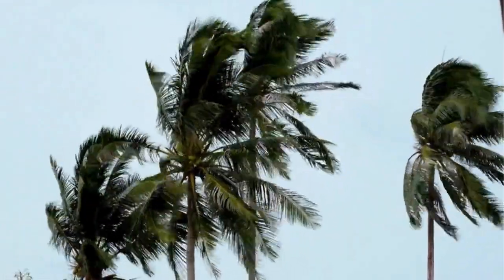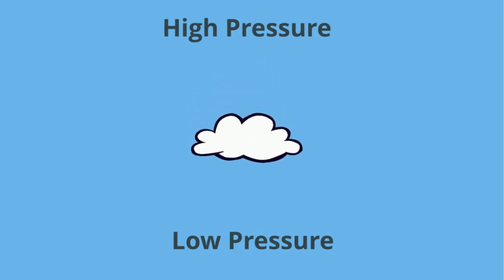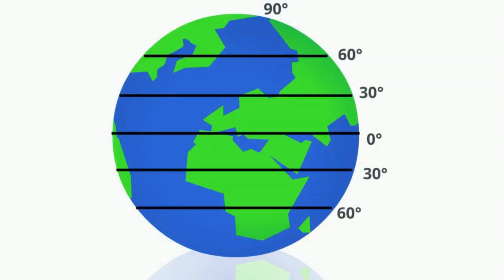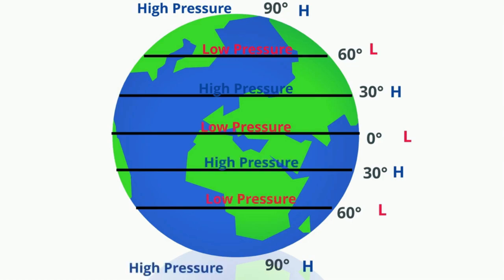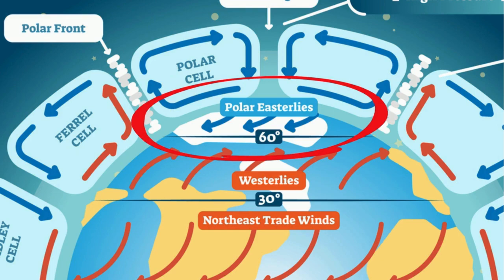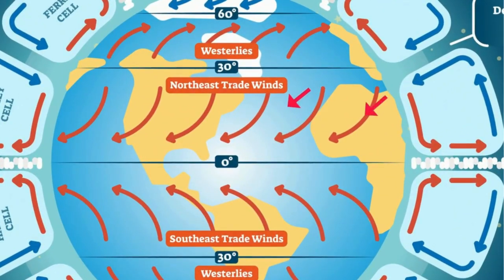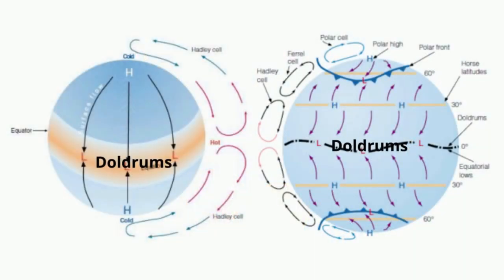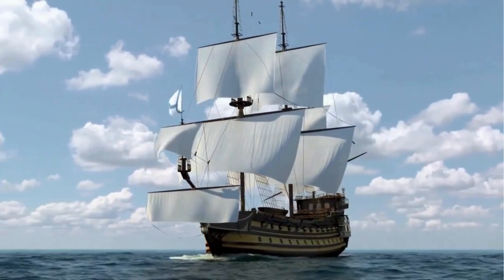All about Global Winds - Study Course Edition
Earth Science Water, Wind, Weather Course
Welcome to MooMooMath and Science's Earth Science course with a focus on wind,water and weather.
Topics covered include:
The Ocean Floor
Global Winds
Weather Fronts
How Hurricanes Form
Distribution of Water

For each topic, there is a worksheet and an answer key that goes along with the video.
Some Suggestions

If you are a student, you can print out the worksheet, watch the video, and complete the worksheet while watching the video.
Next, check your work.
You now have an informational sheet on the topic that you can use to study for tests and quizzes.

If you are a parent, print out the worksheet and have your child watch the video and complete the worksheet.
After completing the worksheet, your child can bring the completed copy to you so you can check their work and clarify areas of confusion.

Teachers, you can print out worksheets for your class or children who need to make up work. I think the worksheets will be helpful for starting or ending classes and a nice summary tool. Please note, there is a short enrichment activity on each topic.